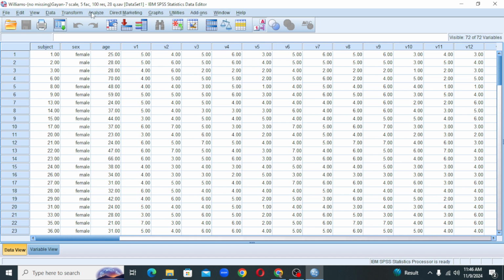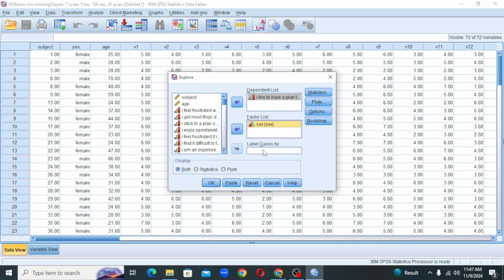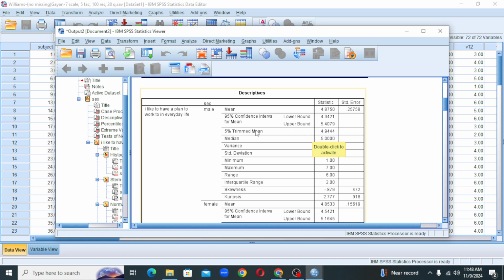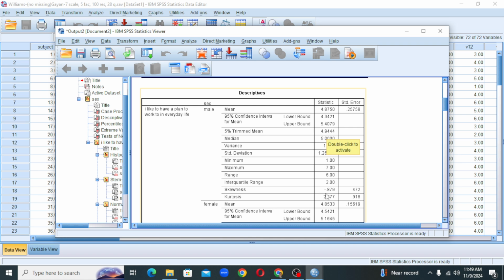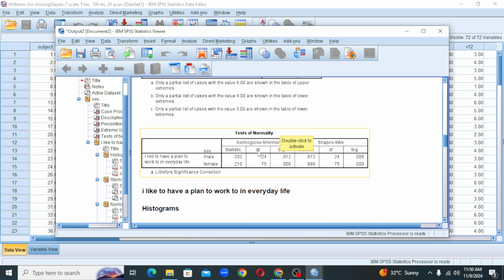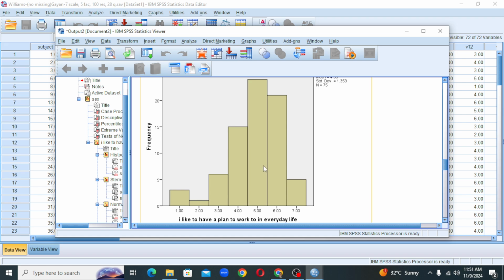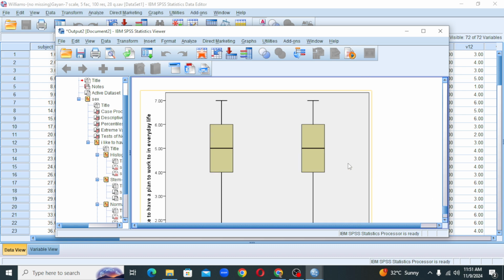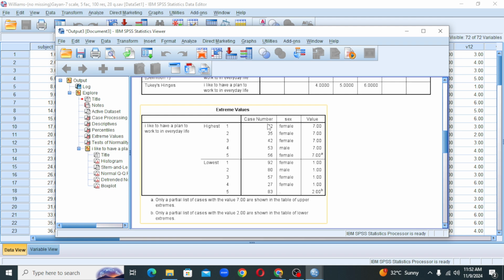SPSS 7-Explore func: Identify Normality, Outliers, Skewness, Kurtosis 📊💻😃📚🎓